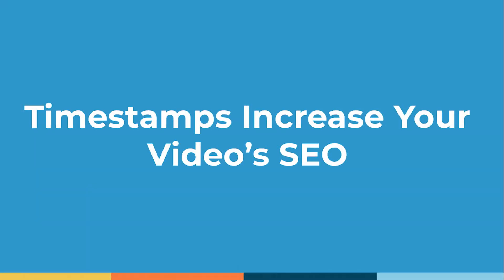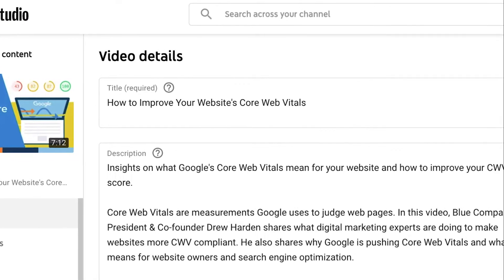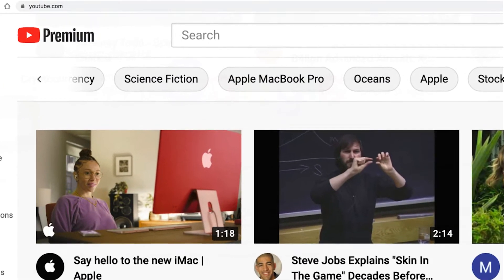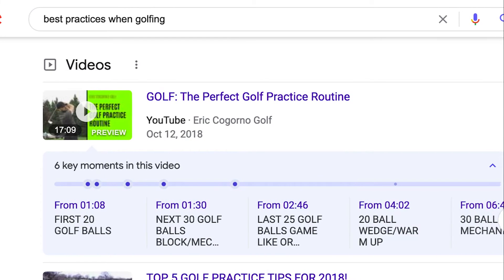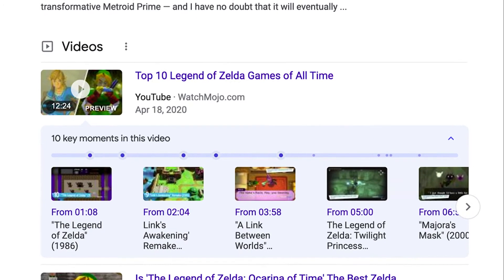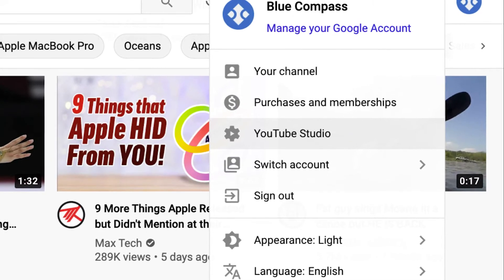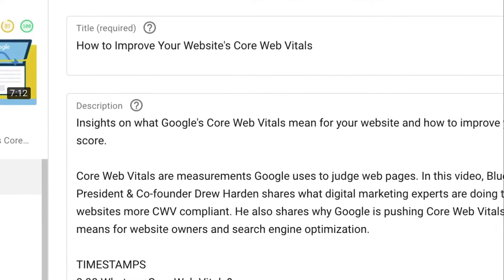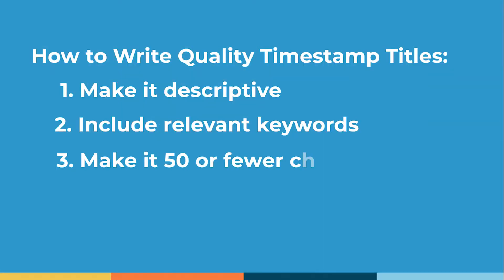How & Why to Add YouTube Timestamp Chapters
Three reasons timestamps will improve your videos and how to easily add these chapters.

Includes insights on why timestamps can improve your videos' visibility and SEO. YouTube chapters can also make it easier for your audience to find content within your videos as well as improve the viewing experience for people with disabilities.

President & Co-founder of Blue Compass, Drew Harden, walks through the steps to add timestamps to videos via YouTube Studio.

TIMESTAMPS

00:00 Intro
00:38 How YouTube timestamps make finding content easier
01:06 YouTube chapters increase your video's SEO
02:06 How YouTube timestamps are helpful for people with disabilities
02:27 How to add timestamp key moments to a YouTube video
03:11 How to make YouTube timestamps descriptive
03:22 Why you should add keywords to YouTube chapters
03:50 How many characters your YouTube timestamp should be
04:15 How long a YouTube video should be to include timestamps
04:48 Closing